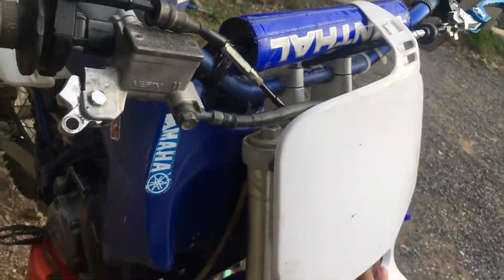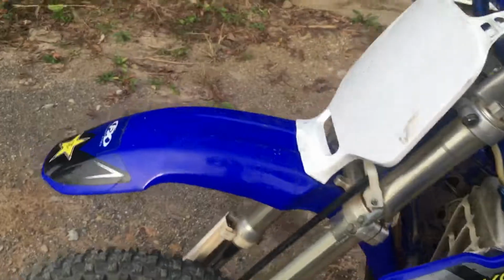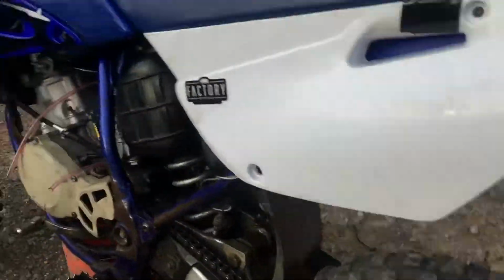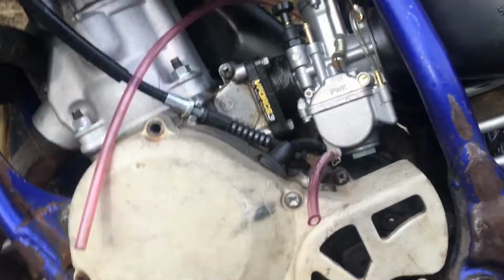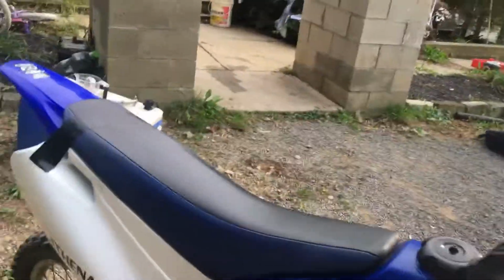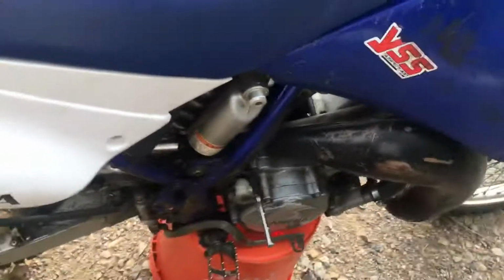Yz85 rebuild / review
Just rebuilt my 2002 YZ 85